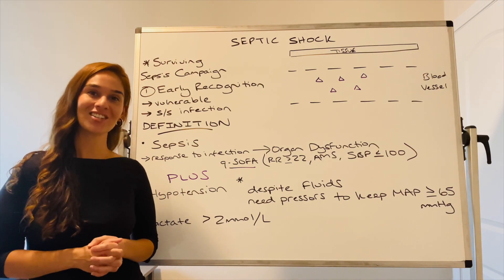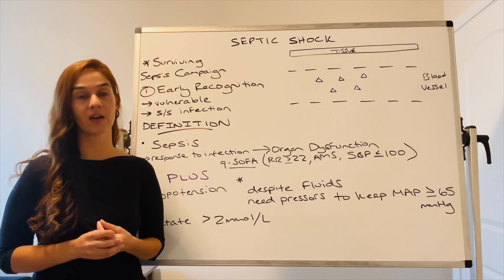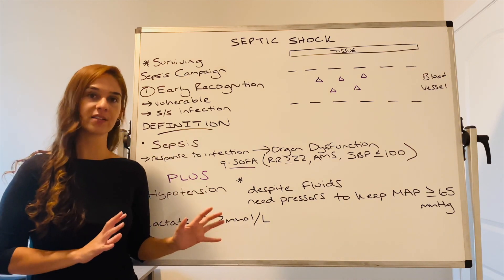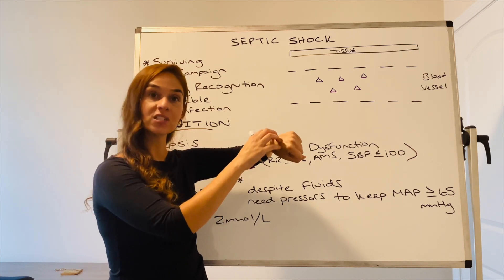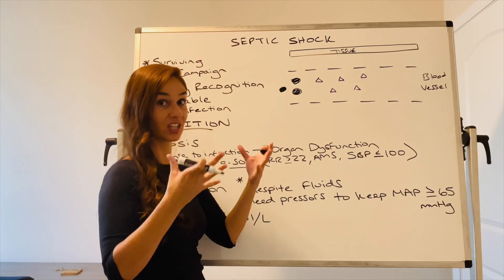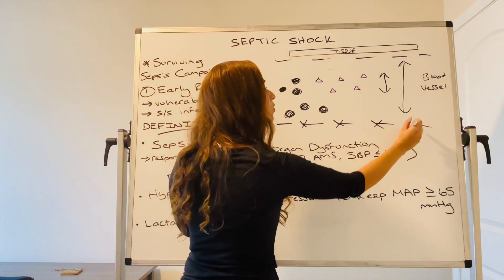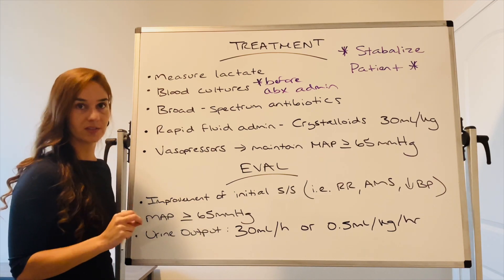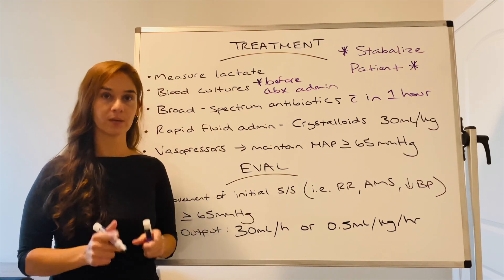Septic Shock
This video will discuss nursing assessment and interventions for Septic Shock.